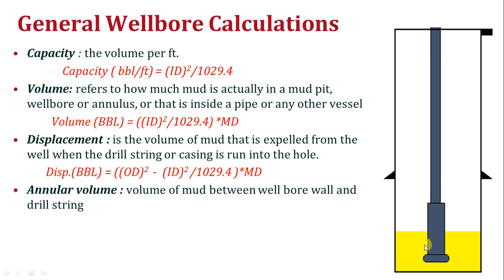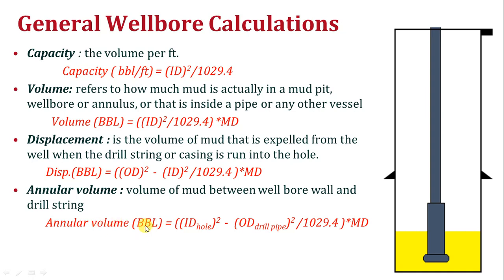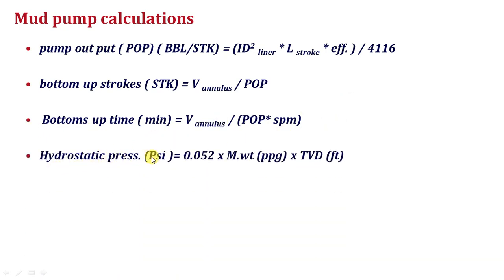7. IWCF volume calculations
This video includes some principles of how to calculate capacity , volume and how to convert them from barrels into strokes. Also, how to calculate the pump out put and its usage in different calculations

if you have any questions , please follow up my page on facebook